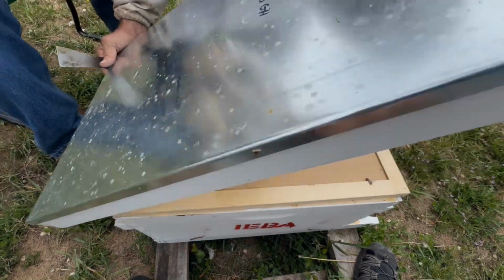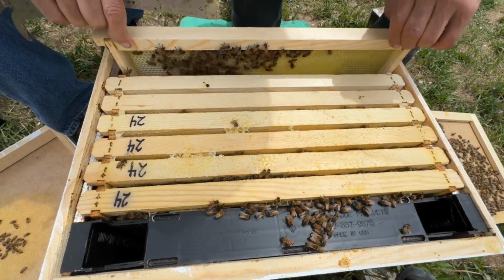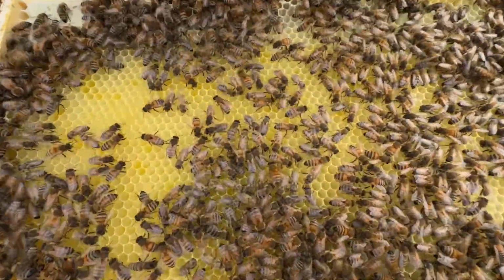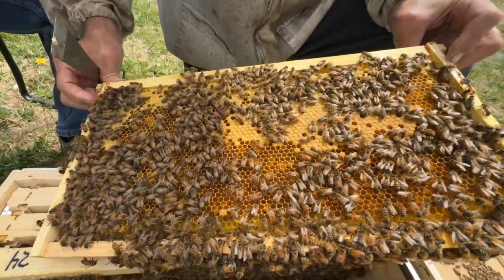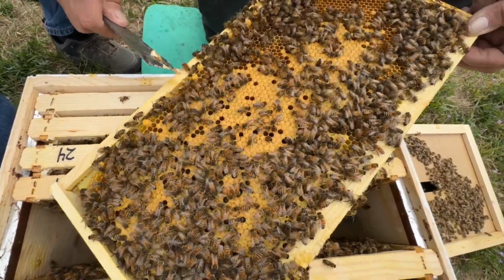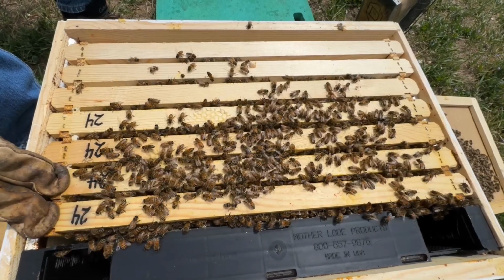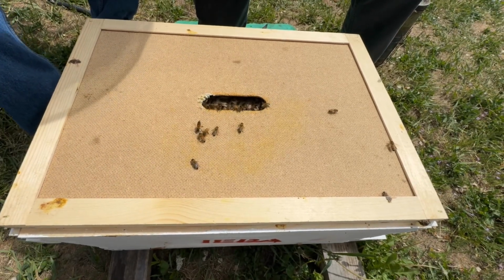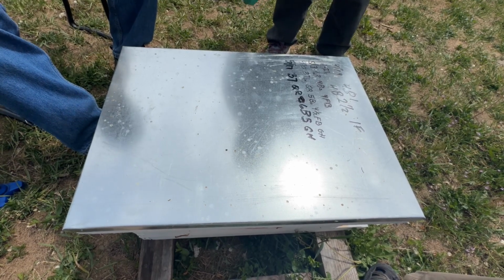IEBA Week 5, Hive Inspection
Thanks for joining us on the week 5 hive inspection.
This week, we are looking to see how many frames have been drawn out and if we need to add a second box to the hive.
I re-edited this video because a statement was made that was inaccurate. There was a varroa mite on the drone larva that we inspected. So I wanted to make sure everyone had the correction.